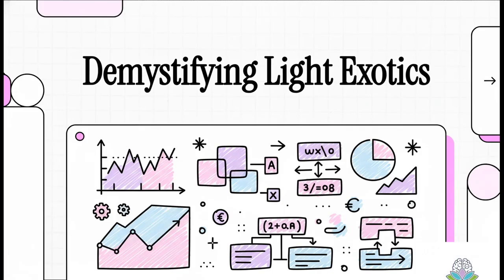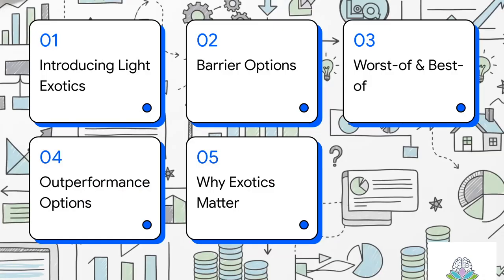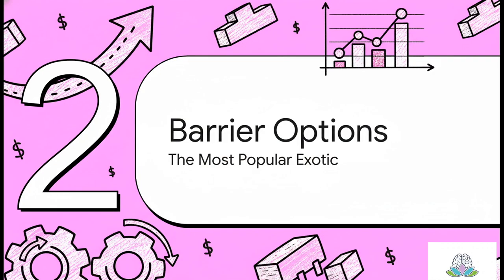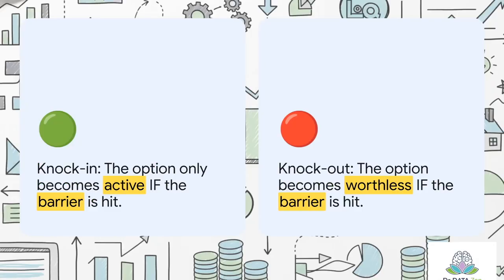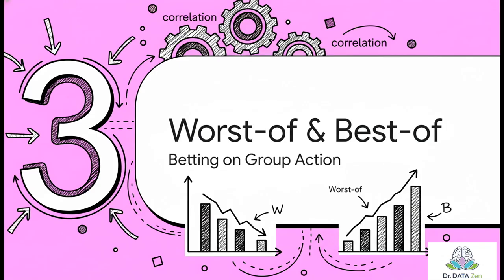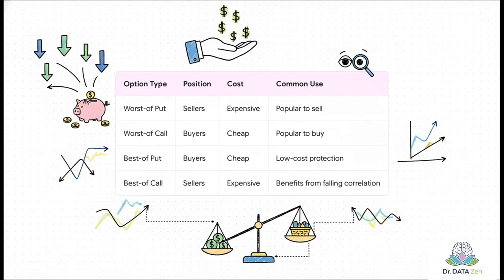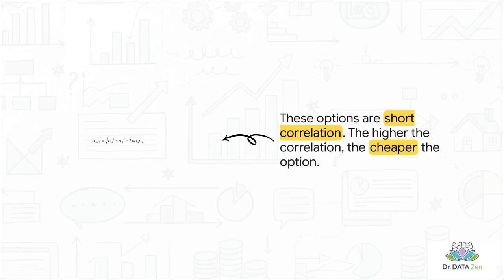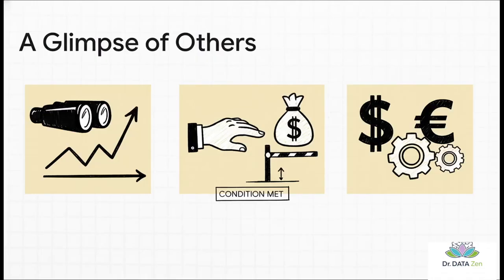TRADING VOLATILITY Chapter 5 - LIGHT EXOTICS